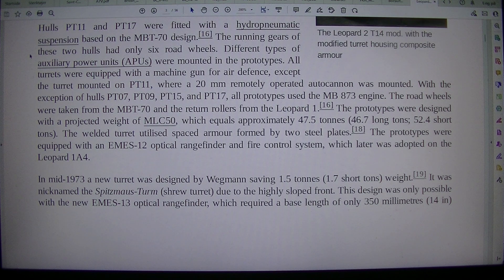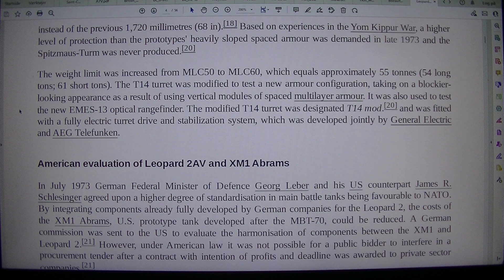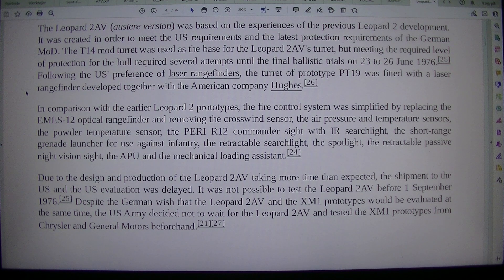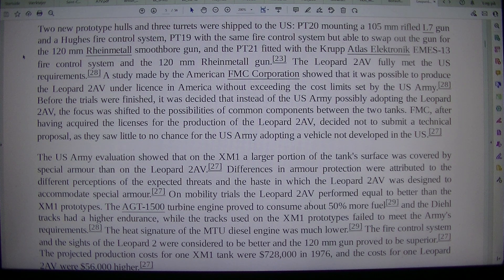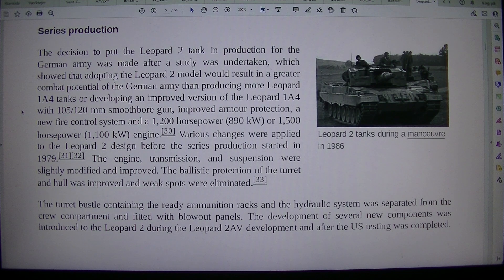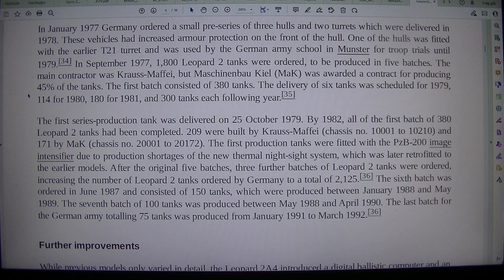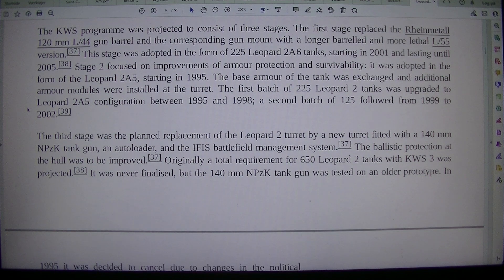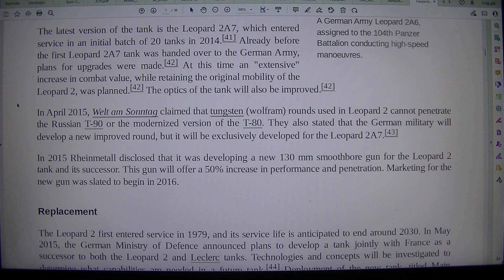MongoTV_8847 - LOOKING AT GAMER PC HARDWARE - Part 1178 - Leopard 2 - Tank - Germany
PART 1178 - Leopard 2 - Tank - Germany (This video is 12 Part : Part 1177 to Part 1182). They are on my playlist with name "MONGO TV - LOOKING AT GAMER PC HARDWARE") I like try do this, to get help read difficult technical English text loud. That will help me a bit to understand the text :-) Maybe this video could be helpful for some other too, that don't speak and read English very well :-) Have a good day too.